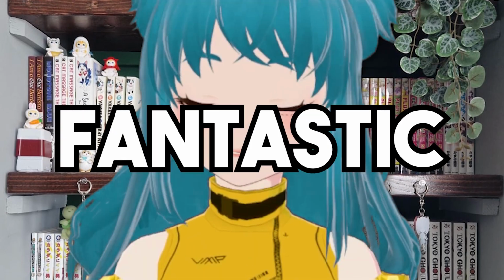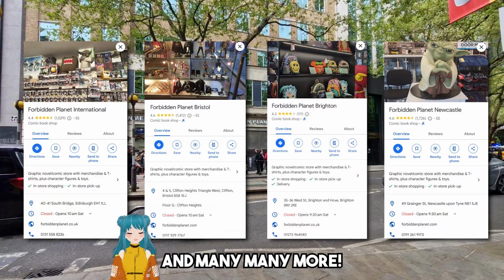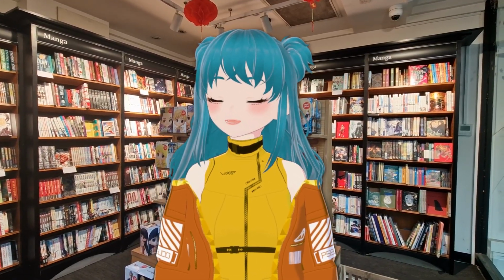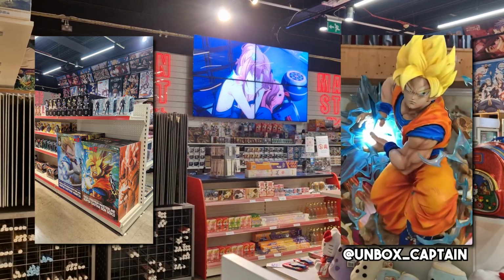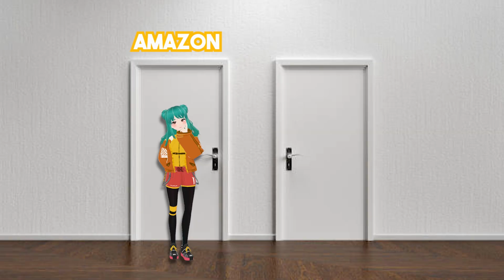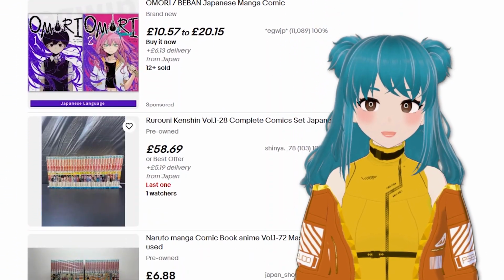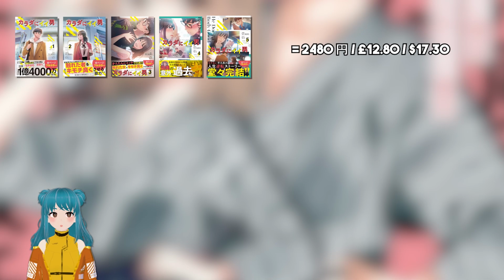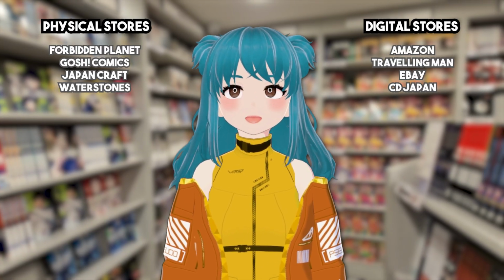Manga Shopping in London - Shops, Websites & Cons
As a weeb in London, there are numerous ways to purchase manga, whether that be in person or through digital stores. Here are all of my recommendations!!

0:00 - Intro
0:23 - Forbidden Planet
2:23 - GoshComics
3:27 - Waterstones
5:02 - Japan Craft
6:42 - Amazon
8:40 - Travelling Man
10:21 - eBay
11:49 CDJapan
15:13 - Outro